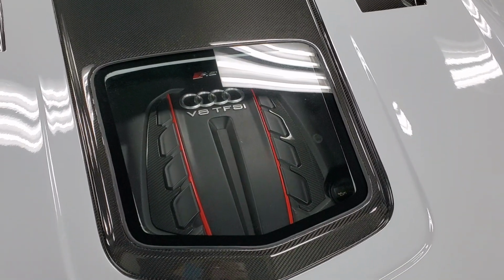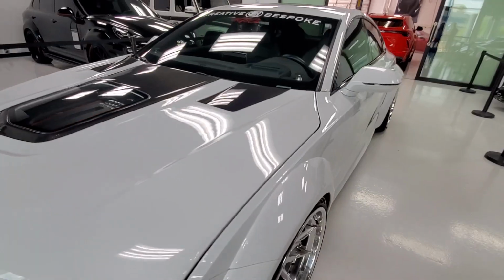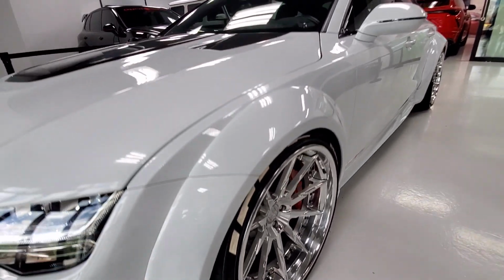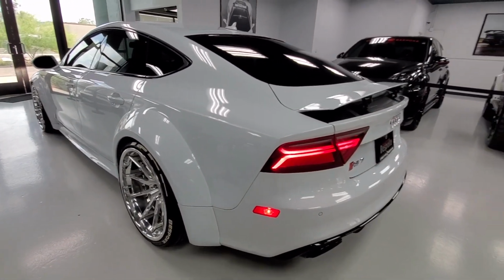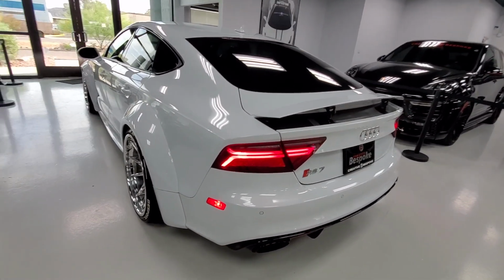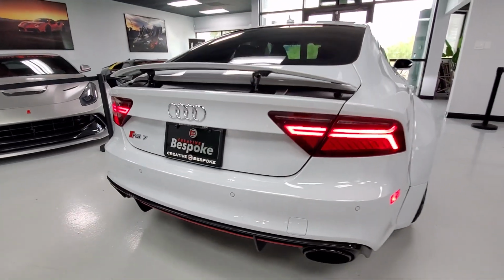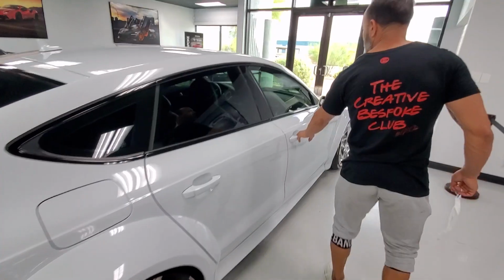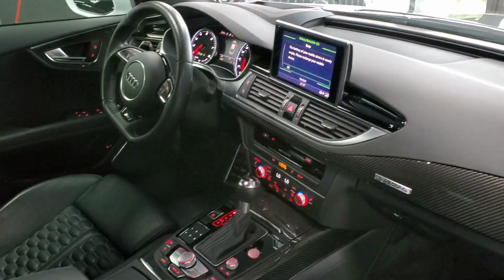Audi RS7 wide body By Creative Bespoke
Audi RS7 @priordesign Wide Body is combining a sporty and aggressive design with elegance. After countless hours of development and refinement, this beautiful vehicle can make a statement of unique passion and individuality.

The four-door coupe look more muscular, thanks to Wide Body Prior Design Kit, and its been tuned to produce up to 650hp.

@priordesign  products are built to the highest standards and exceed all German TUV testing requirements. A multitude of hours and complex tests are needed to ensure that the FRP (Fiber reinforced plastic) is at its maximum performance and durability, and that it is of the highest quality, perfect fit and technical excellence.

Creative Bespoke also added a transparent glass bonnet with carbon fibre accents, showcasing a powerful, approximately 650hp powertrain. The car had been also lowered with H&R springs and for a little added style, the rear window and glass on the back doors receive a dark tint. A set of 21-inch Rennen forged wheels with gloss silver finish add a final flourish to the exterior design.

This car has gorgeous full carbon interior with honeycomb black leather seats and also full carbon exterior pkg.

Lots of hours and over 45k in upgrades was invested to create this masterpiece.